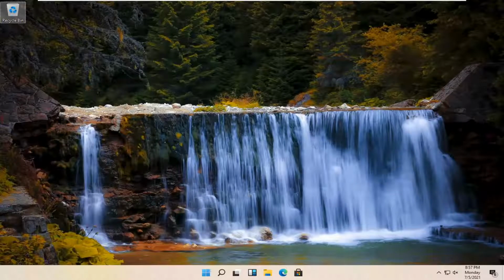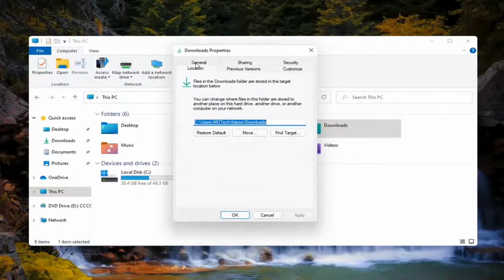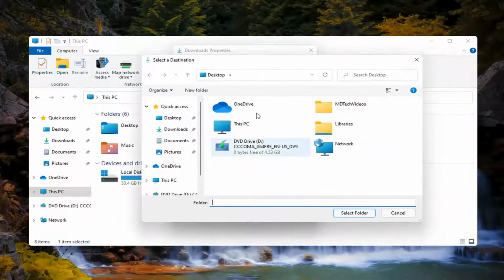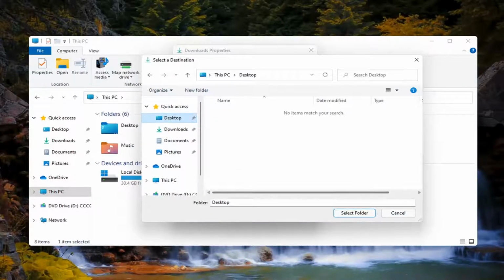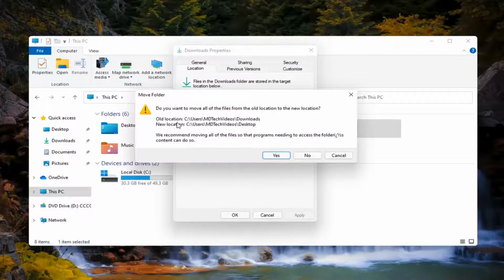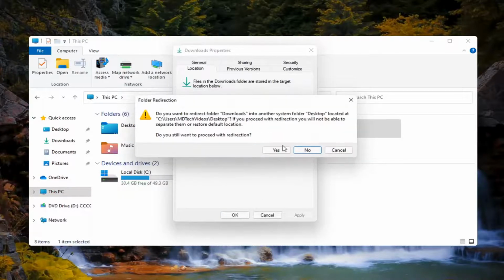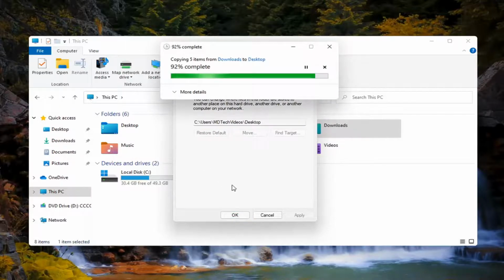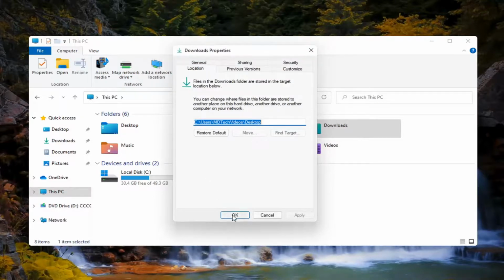How to Move Your Downloads Folder Location in Windows 11 [Tutorial]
The default download location on our Windows systems works well enough most of the time without a problem, but what if you want or need to change the location at the system level? With that in mind, today’s SuperUser Q&A post has some helpful advice for a frustrated reader.

Windows 11 stores your Downloads folder in your user profile. In most cases, its path is something like C:\Users\SomeUser\Downloads. You can open it quickly by typing %userprofile%\Downloads in File Explorer's address bar. Let's see how to move this folder to another location.

There are several ways to access your Downloads folder. For example, you can enter "%userprofile%\Downloads" in File Explorer's address bar as mentioned above. Or you can open This PC and find the Downloads folder there